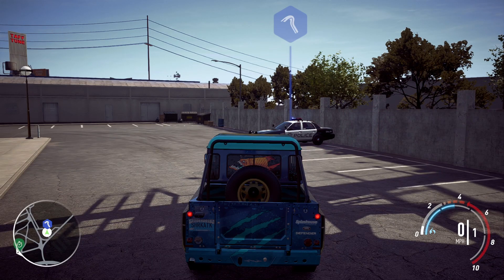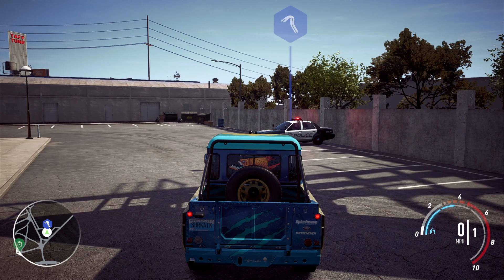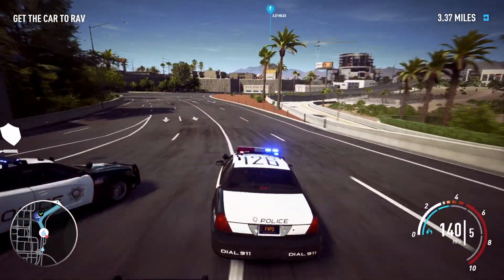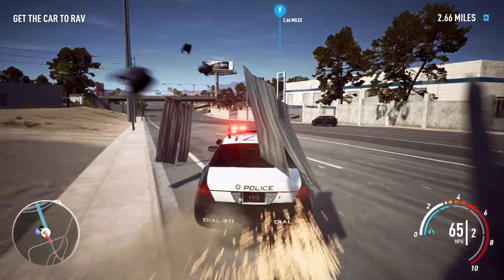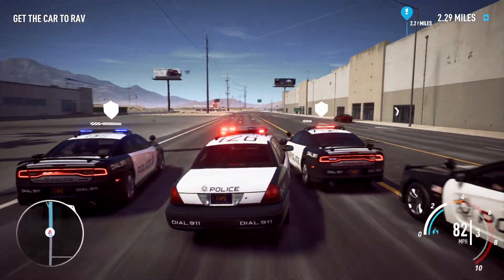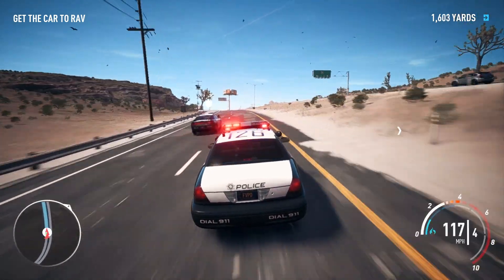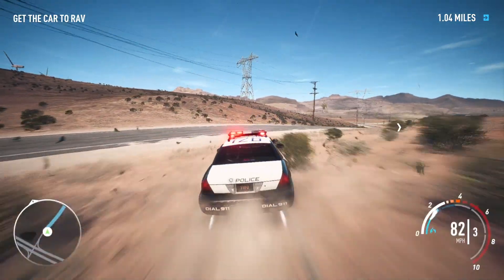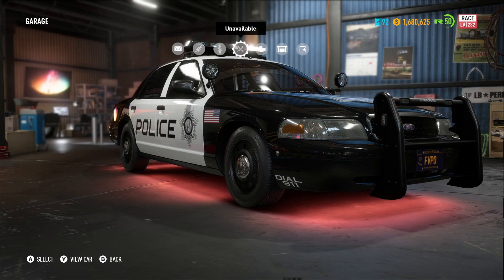NEED FOR SPEED PAYBACK: "NEW" Abandoned Car Location - FORD CROWN VICTORIA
NFS PAYBACK ABANDONED CAR LOCATION #26 - (00:18)
The FORD CROWN VICTORIA is the next Abandoned Car in Need for Speed Payback and this BRAND NEW NFS Payback Abandoned Car is available from Tuesday 26th June 2018 through to Tuesday 3rd July 2018.
I show you the location of this RACE BUILD Abandoned Car and the police chase before getting the car back to Rav.

Good luck with the police chase and have an awesome week!

*NFS Payback Abandoned Car #26 Location Guide*
*Need for Speed Payback FORD CROWN VICTORIA*